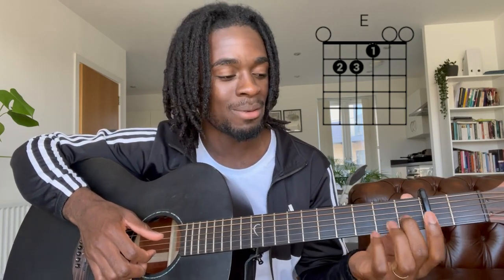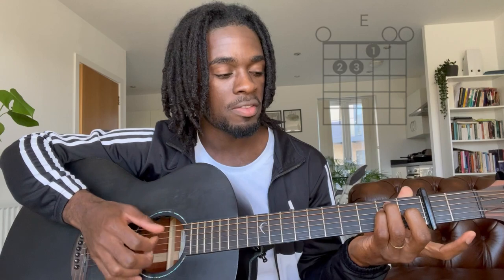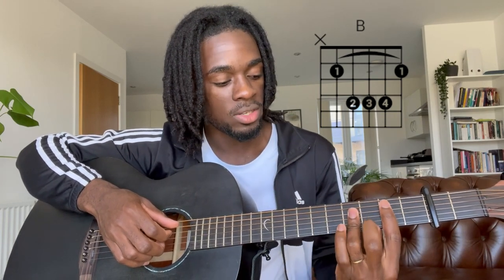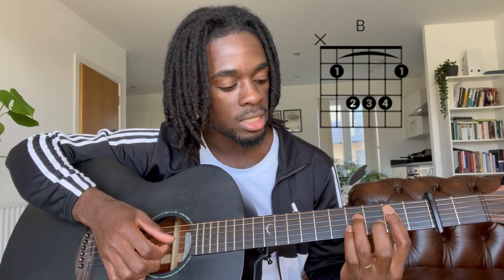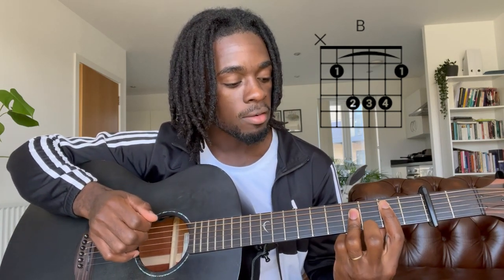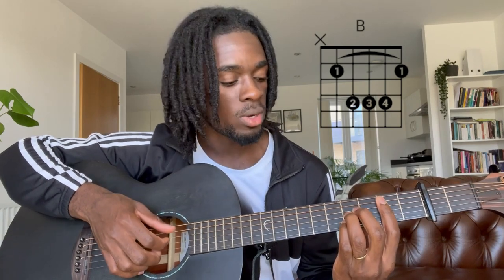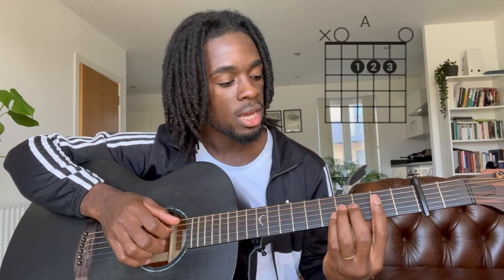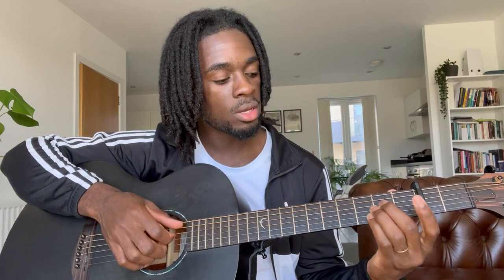Bandana - Fireboy Dml ft. Asake | Guitar Tutorial | Afrobeats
Hey guys, Here is how you play Bandana by Fireboy ft Asake.